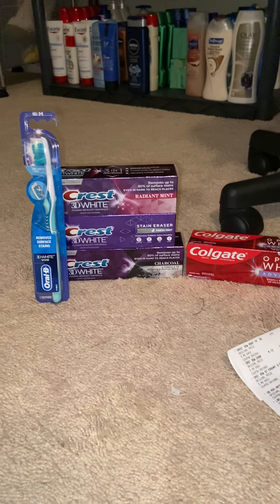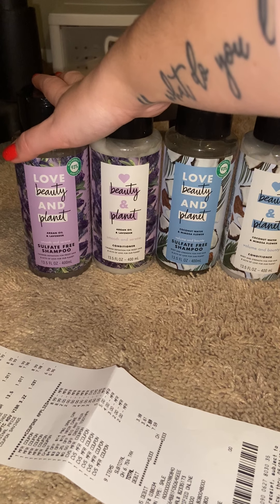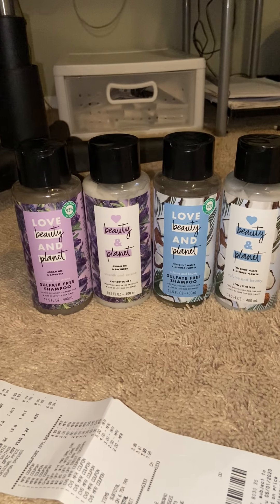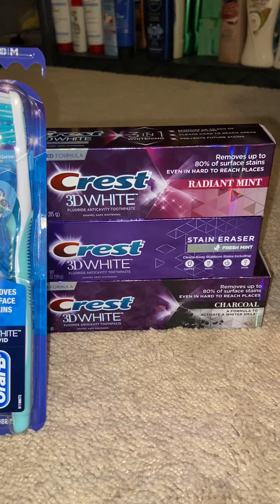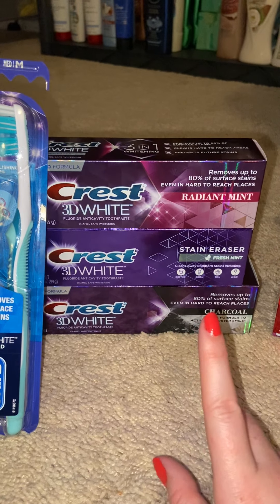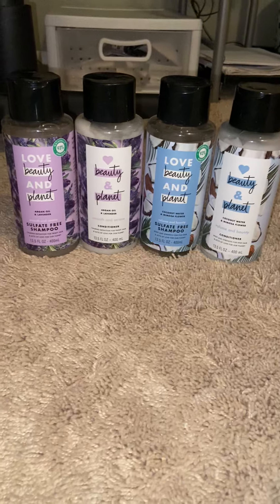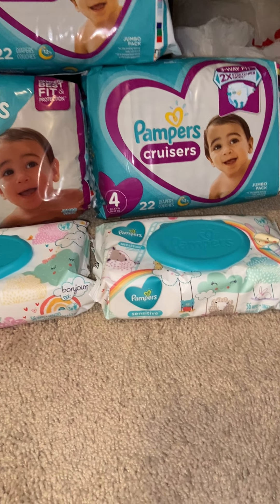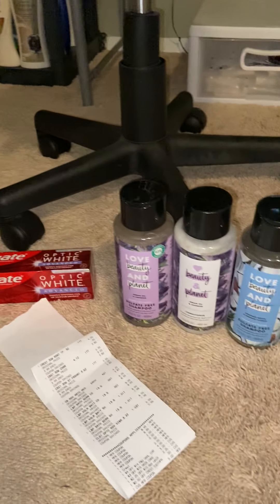CVS HAUL 3/1-3/7 | HAIR CARE, CHEAP DIAPERS, ROLLING EBs | SUBSCRIBE AND DOWNLOAD FETCH - DESC BOX!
Hi all! Just your average woman trying to save money on a time and money budget!

If you want to get cash back just for SHOPPING like I do, download Fetch rewards. Use this link, which will give you extra cash back just for scanning your first receipt: 7N69U at the sign-up screen and you'll get 2,000 Fetch Points ($2.00 in points!) when you complete one receipt.

Do you want cash back just for GETTING GAS?!